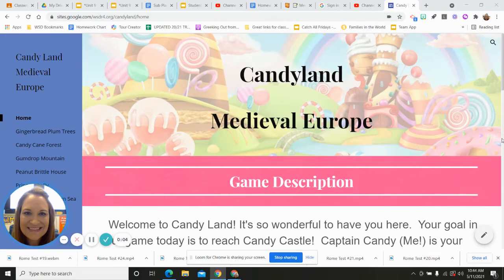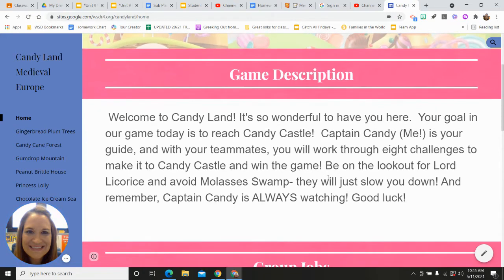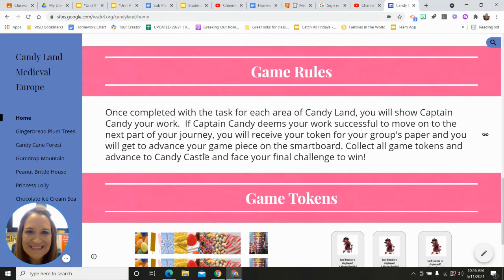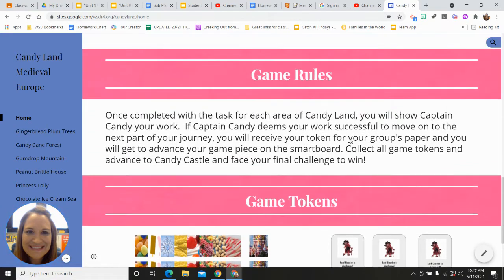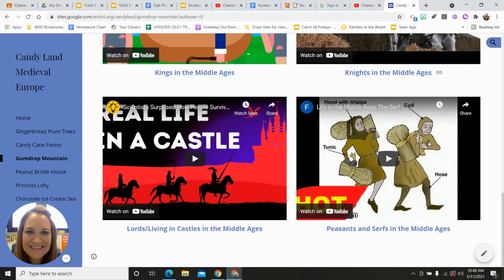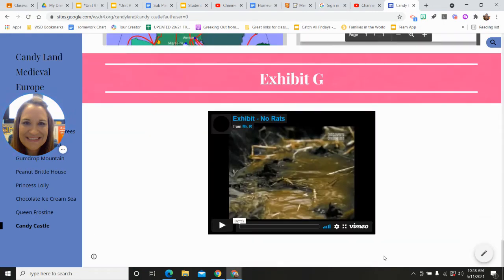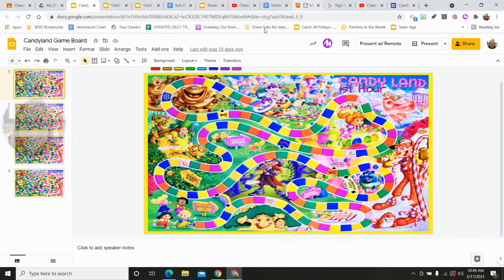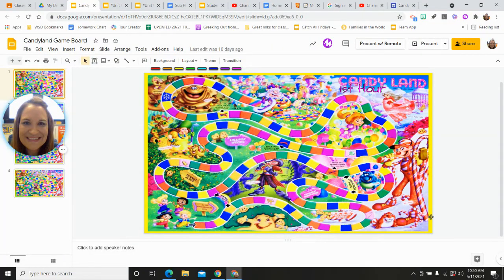Candy Land Medieval Europe Info